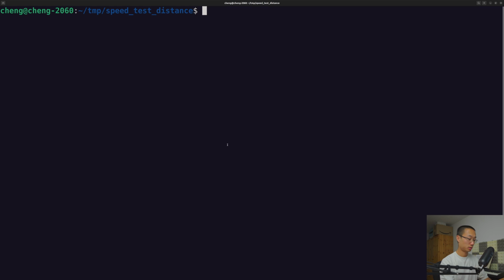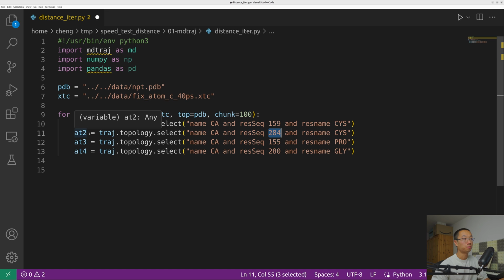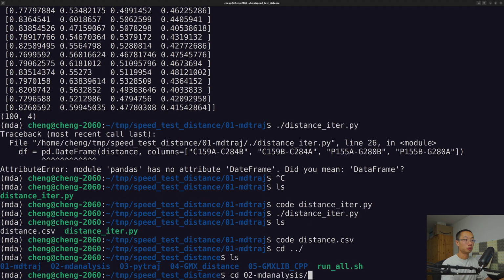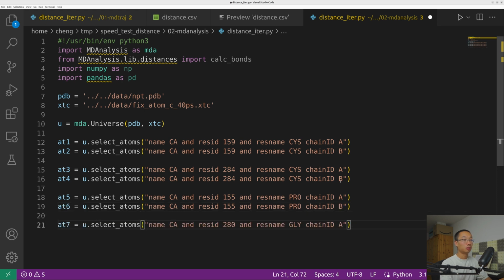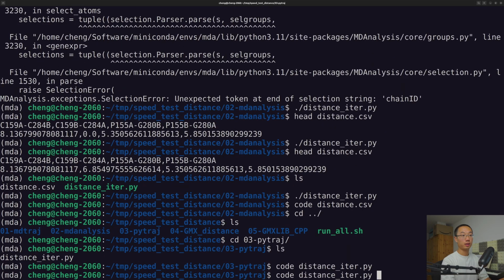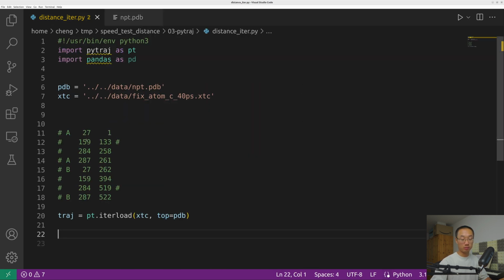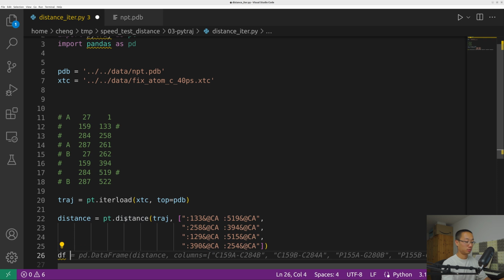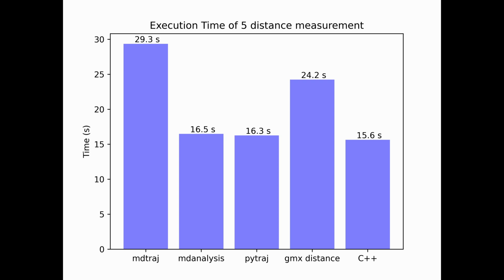CC_news 013 Comparism of mdtraj, mdanalysis and pytraj EN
I am going to compare the 3 most popular python-md-trajectory analysis package. We will also compare gmx tool and C++.

# 00:00 Introduction
# 01:14 mdtraj
# 08:35 MDAnalysis
# 14:16 pytraj
# 21:23 总结